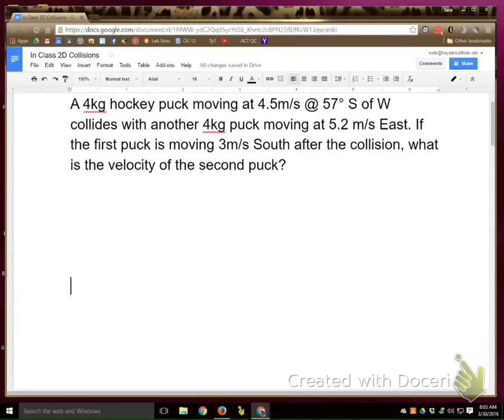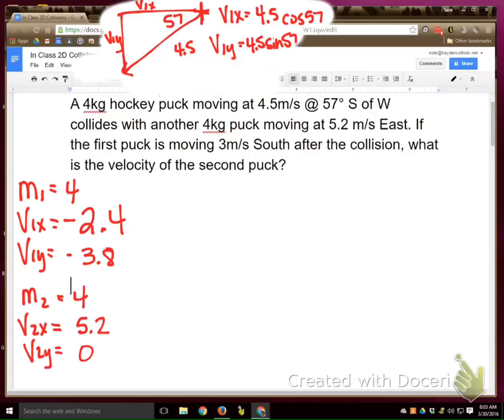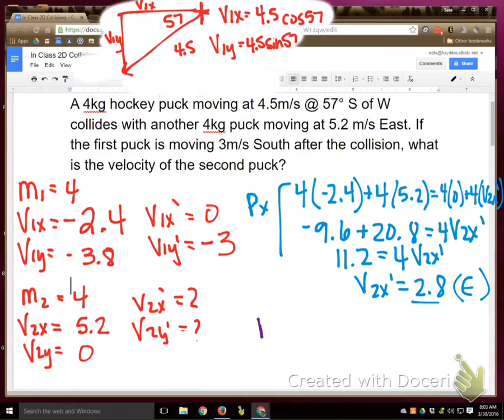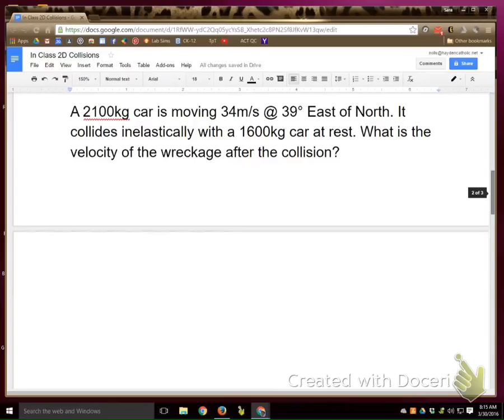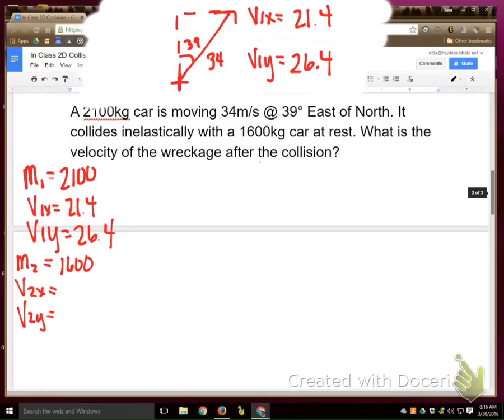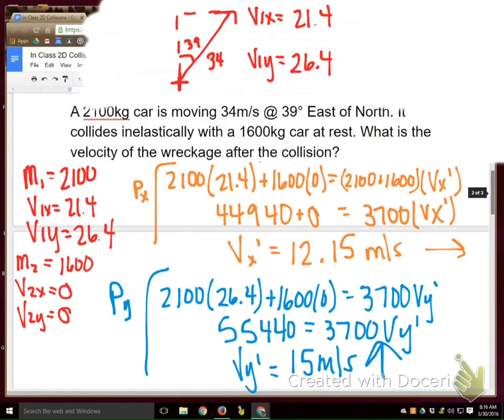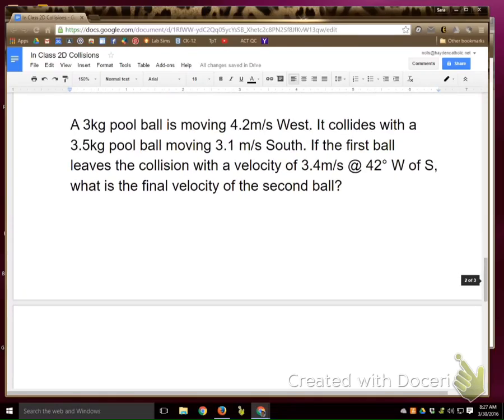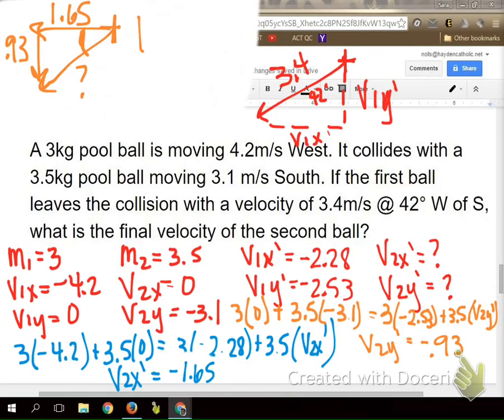Physics 2D Collisions 3.30.16